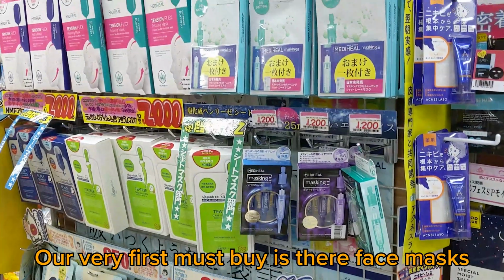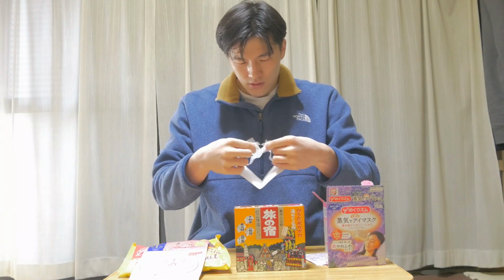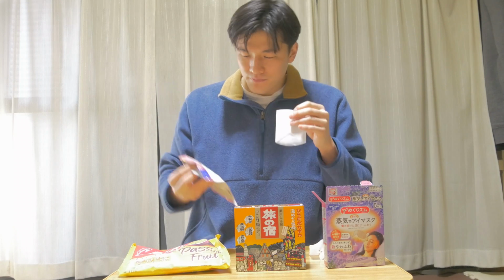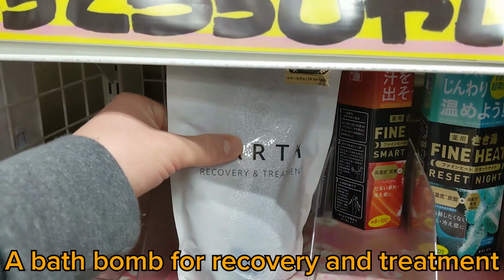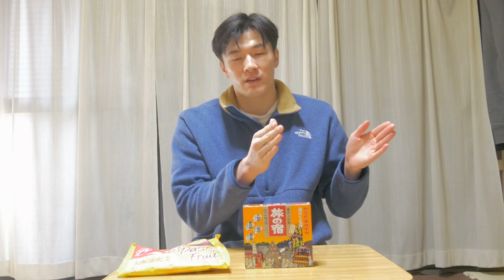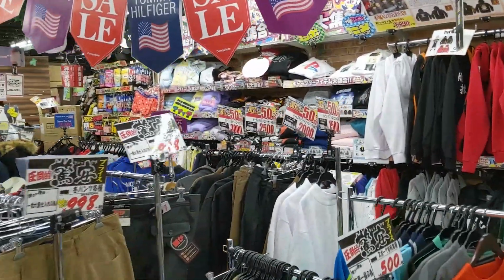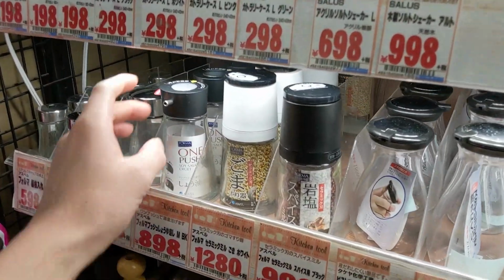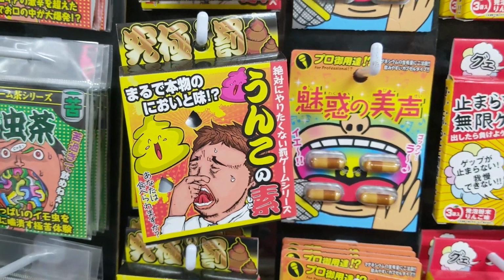Crash Course Japan #2 - Top Five Must Buys at Don Quijote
Here is our top five personal favorites to get at a Don Quijote.

Items mentioned:
1. Beauty/Cosmetic products (sake face mask and eye warmer)
2. Hot spring bath bombs
3. Kit Kats
4. Unique Clothing
5. Kitchenware